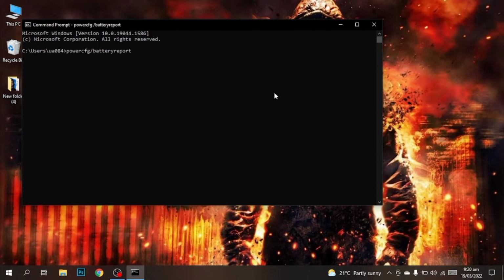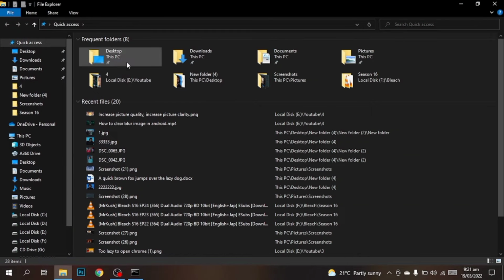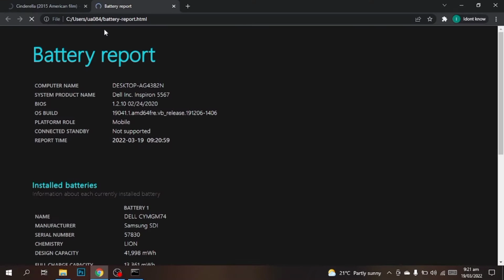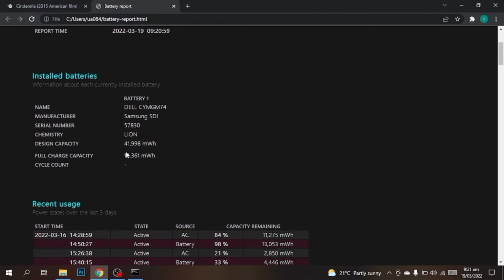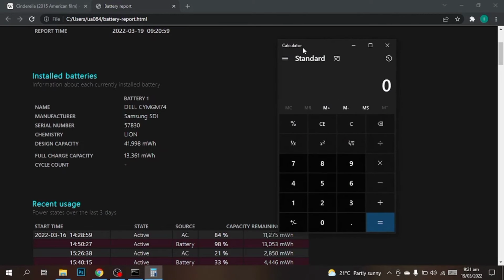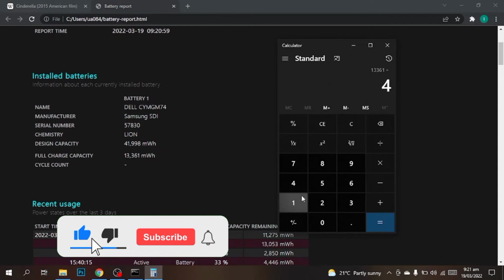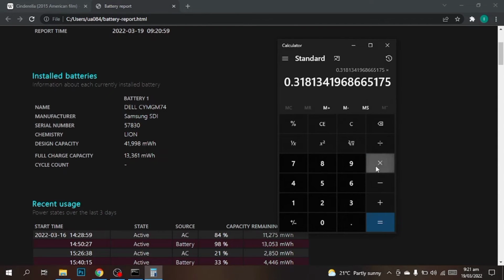How to check laptop battery health using cmd | Battery Report in windows 10 | Battery status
Today I'm going to show you how you can check the battery health or battery report of your laptop's battery. I have shown it in this video in just few simple steps. I always try to guide you guys in the simplest possible way.
        So now you can check battery health / battery report / battery status of your laptop using cmd in windows 10. I hope this video helped you guys don't forget to leave your valuable feedback!

Our channel is mainly about Tech tips. We cover lots of cool stuff such as Computer tricks, information and some entertainment.